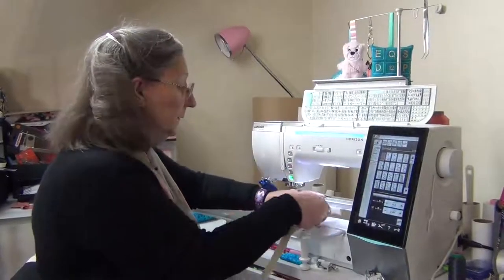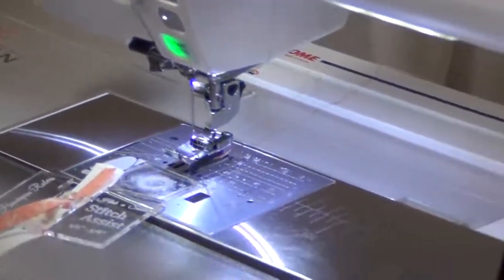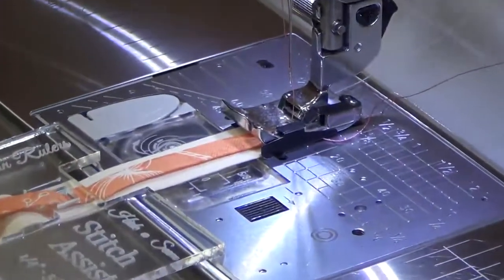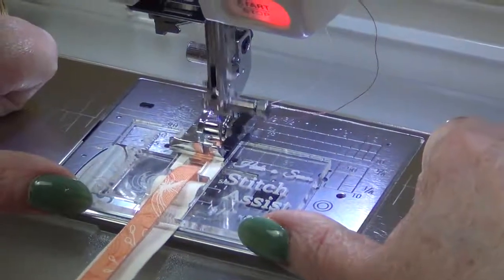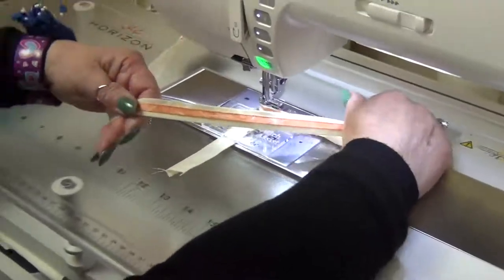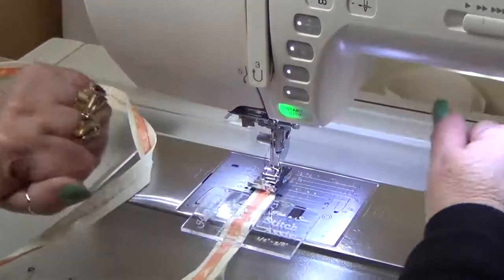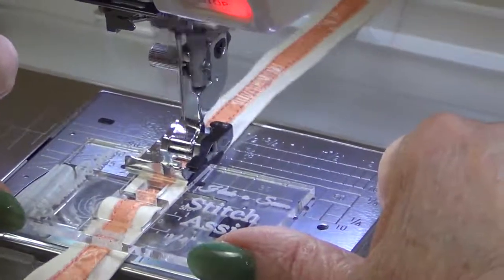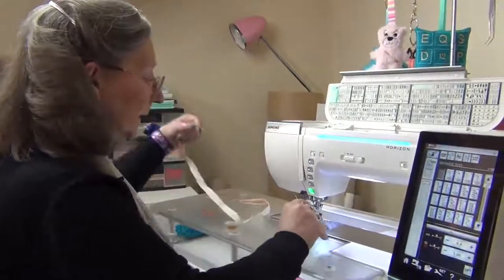Stitch Assist Demo